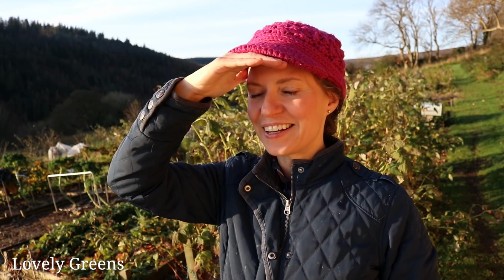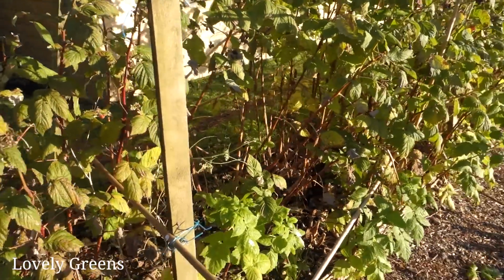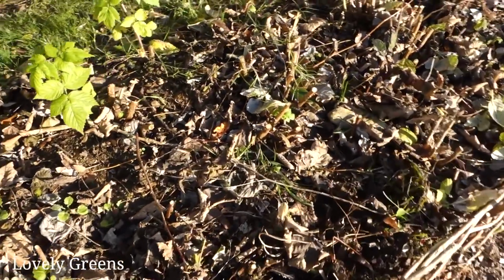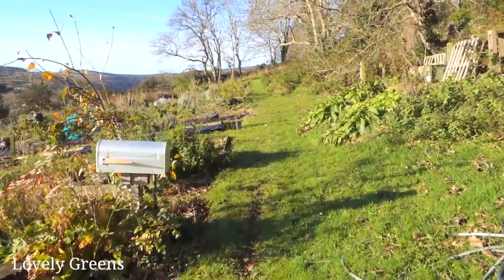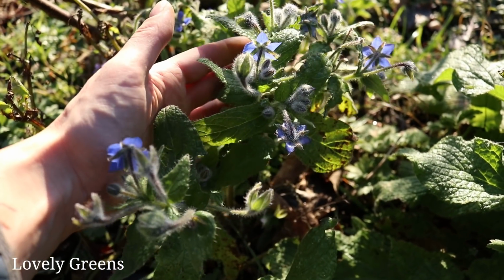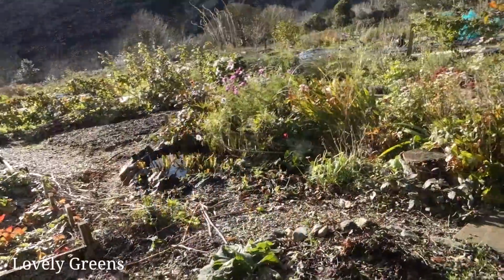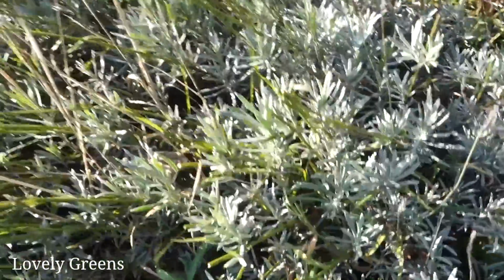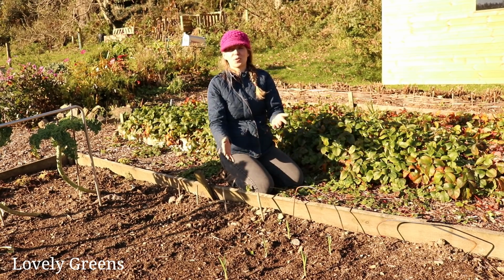The Allotment Garden in November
A beautiful November day in the allotment garden. Tasks include pruning the raspberry canes and lavender, cleaning out the pond, a peek at the works on the additional half-plot, and a look to see how the newly planted garlic is doing.

Question for you: How are things looking in your garden at the moment? Any projects or tasks left to do or is weather keeping you indoors?

Interested in how I make videos? Here's my essential equipment*

Main camera
Main camera lens
Secondary camera
Secondary camera tripod

*Lovely Greens is a participant in Amazon Services LLC Associates Program, an affiliate advertising program designed to provide a means for us to earn fees by linking to Amazon.com and affiliated sites.

4. Have a question or comment? Please leave them below -- I love to hear from you!